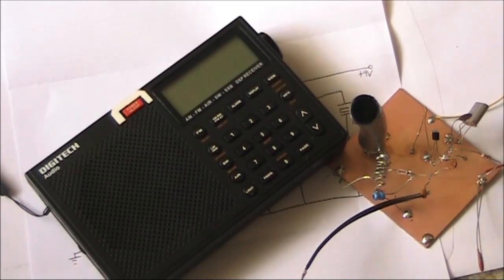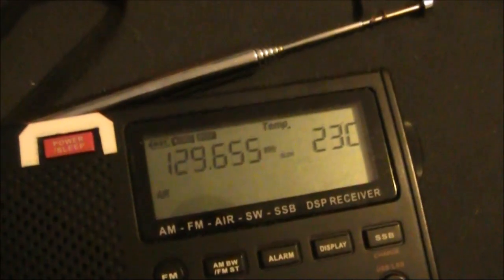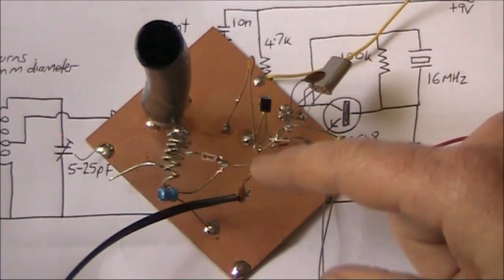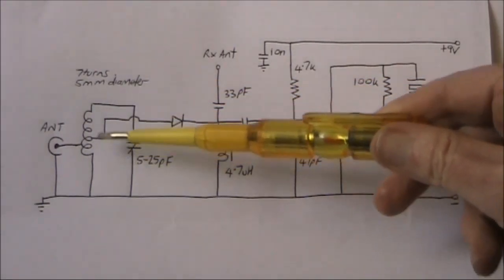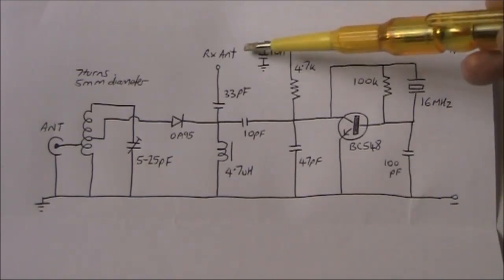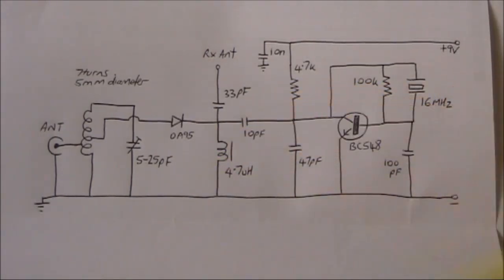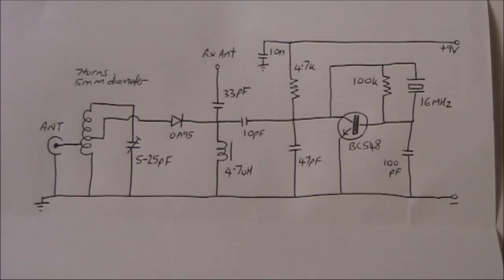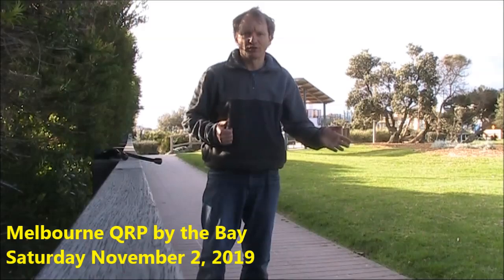Simple two metre to VHF airband receiving converter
The simplest possible way to hear 2m FM signals on a portable airband receiver. Described is a crude converter that shifts 146 MHz signals down 16 MHz so they can be heard on an airband receiver tuned to 130 MHz.  You might hear other VHF signals as well as the front-end is as wide as a barn door.

Contents
0:00 Introduction
0:40 Description - very few parts
1:33 Construction
2:24 Circuit and how it works
4:59 Monitoring 2m FM repeater
6:08 Summary
6:50 Minimum QRP book